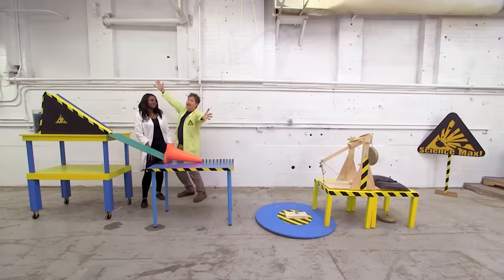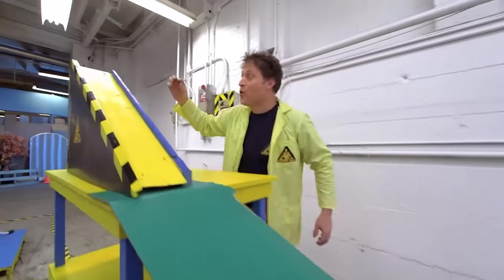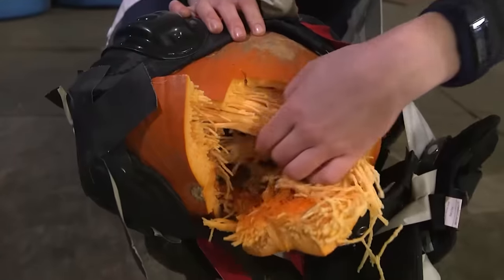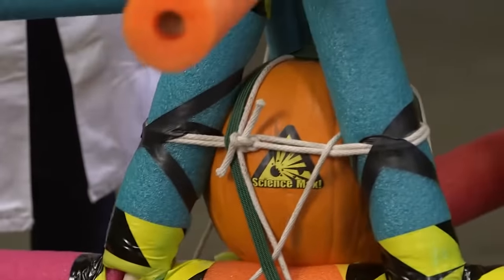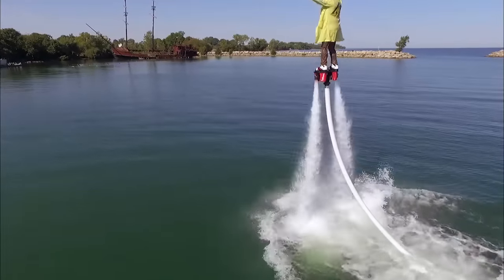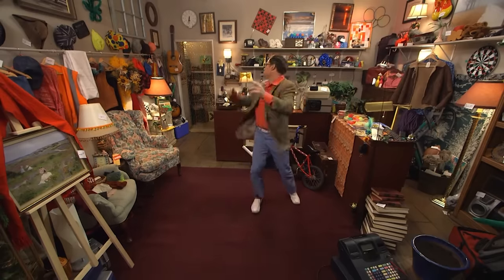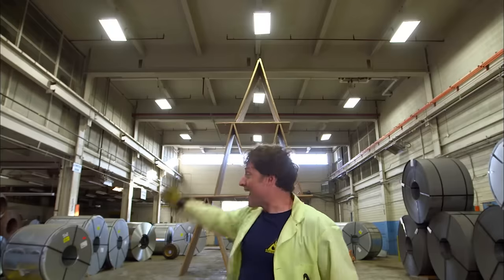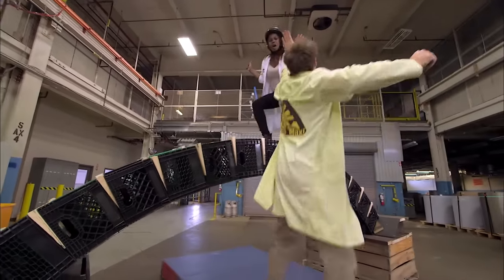Science Max | Rube Goldberg | FUN SCIENCE